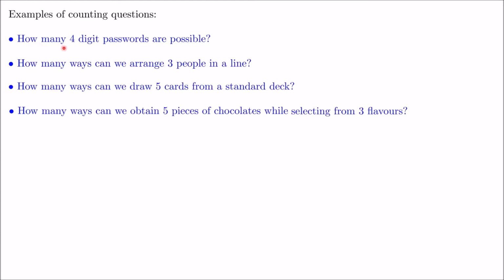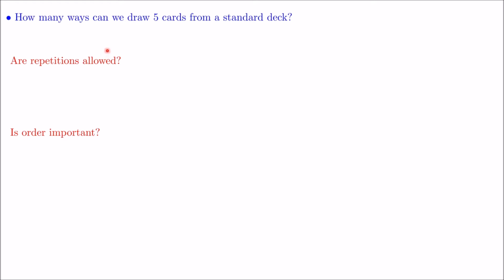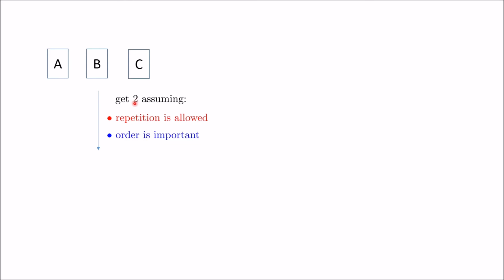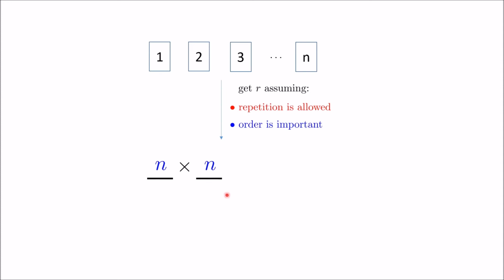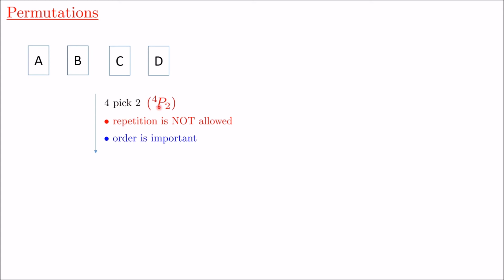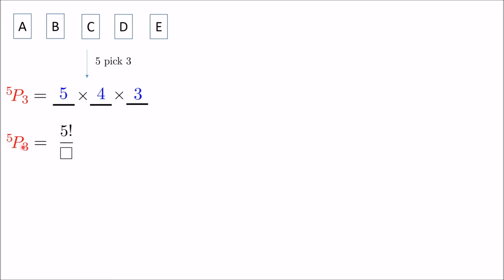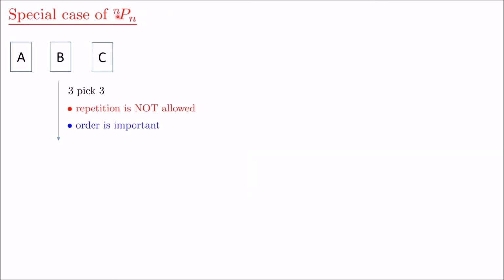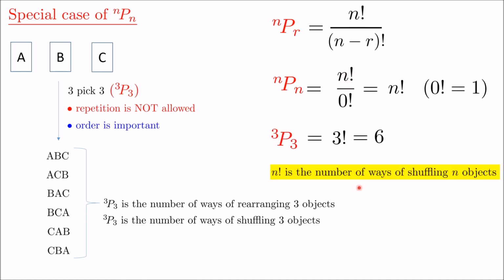Permutations and Combinations Part 1: Permutations (theory)